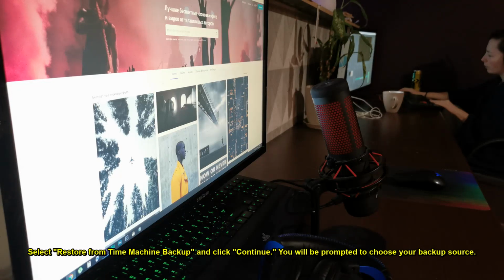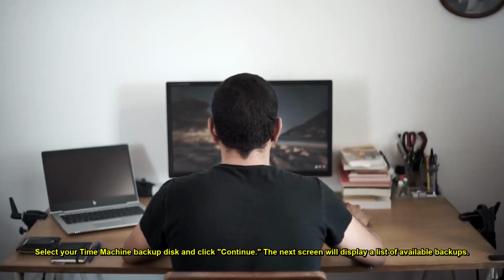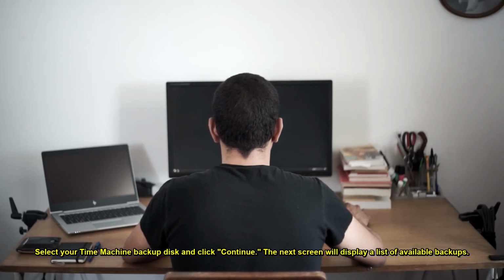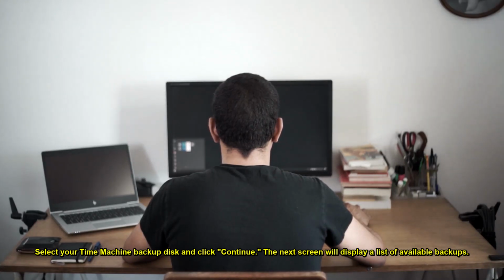How to restore macOS Ventura from Time Machine backup - Full Guide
In this comprehensive guide, we’ll walk you through the step-by-step process of restoring macOS Ventura from a Time Machine backup. Whether you're recovering from a system failure or upgrading your Mac, this tutorial will ensure you can easily retrieve your important files and settings. Follow along as we cover everything from accessing Time Machine to getting your Mac back up and running smoothly.